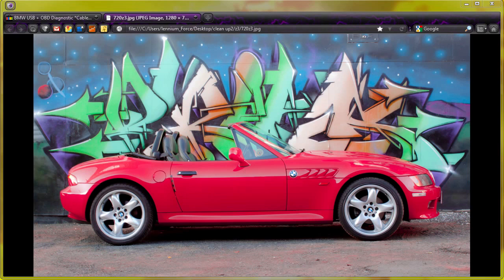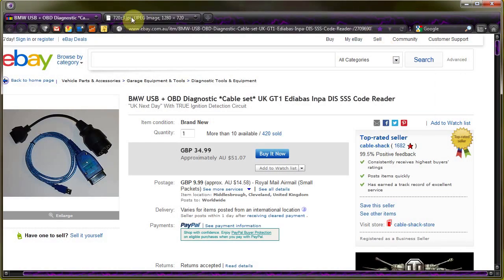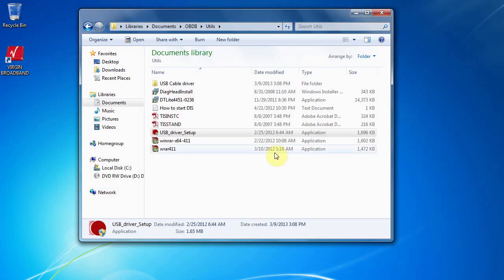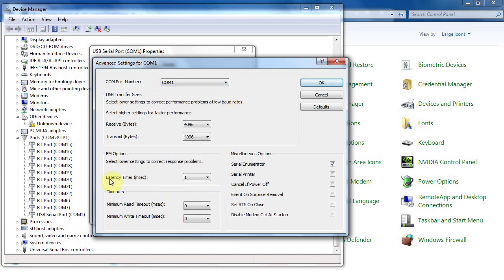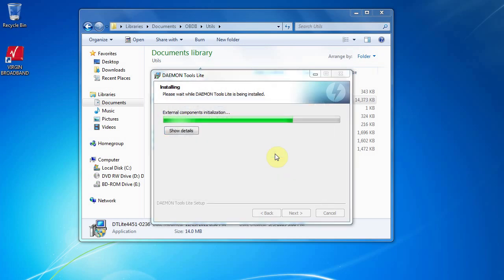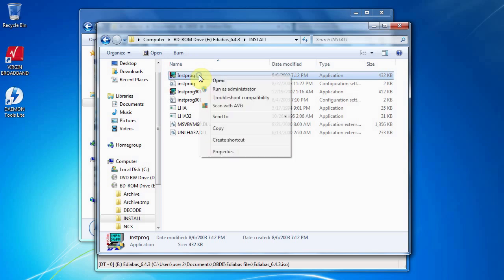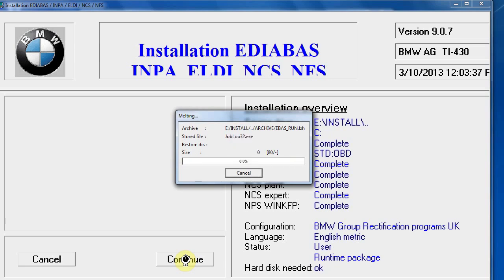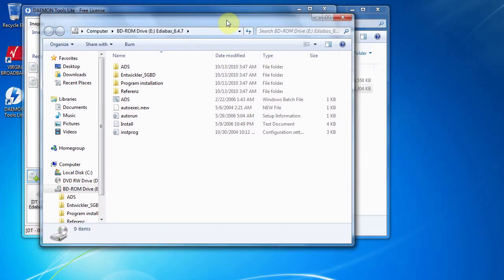how_to_install_inpa_part_1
BMW INPA DIS OBDII Install part 1 of 2 how to install Inpa for bmw